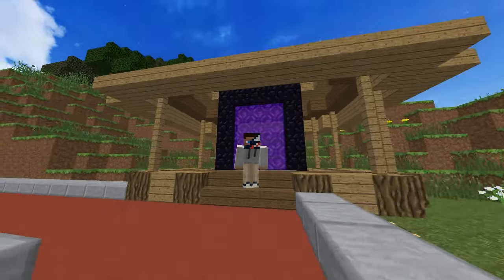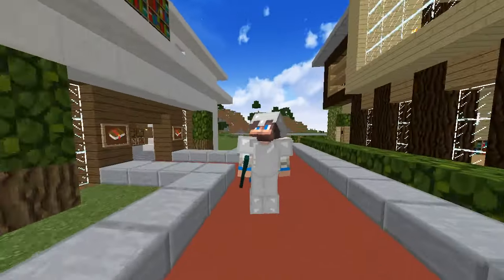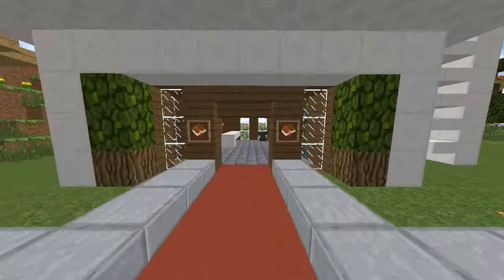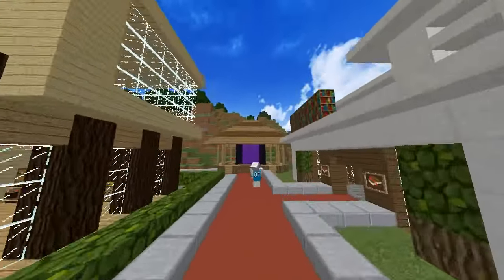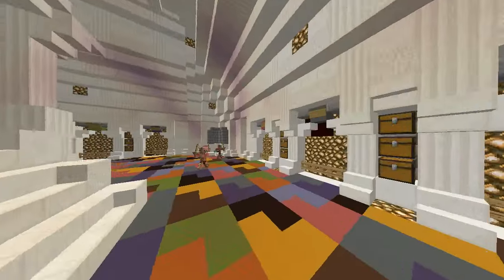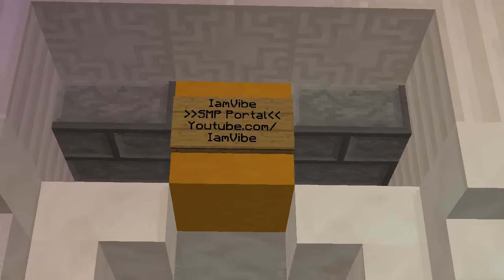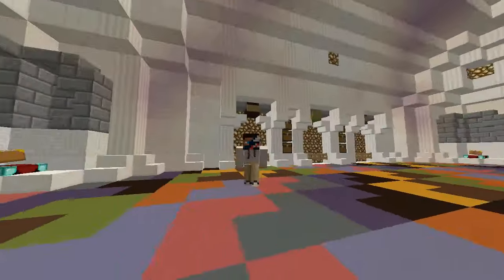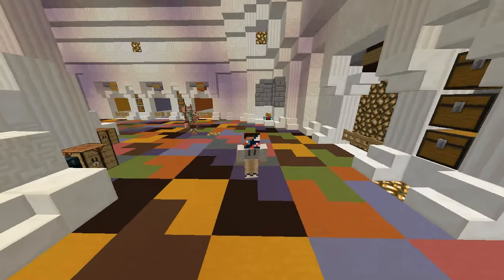Minecraft KraftSMP: How To Join KraftSMP! (Application Information)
Welcome to the Kraft Survival Multiplayer Server Application Info!
-You may Apply buy asking me to take a look at your channel Via, Twitter, Comment section, Or messaging me on Youtube!
-You may also add me on Skype (simonsterhd).
-Must upload 1-2 Videos per week once Joined.
-Must post 720p HD Videos! (Both Audio and Video)
-Need to have a somewhat deep voice. (You know yourself squeakers!(;
-Need to be friendly, outgoing, and most of all, HAVE FUN!
-You must have Skype!